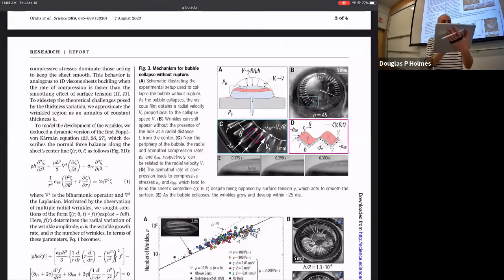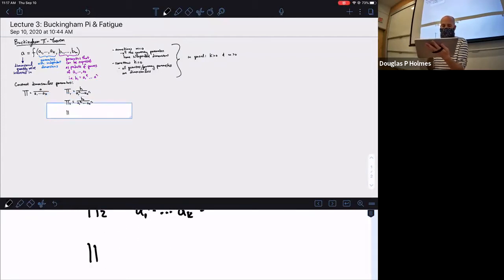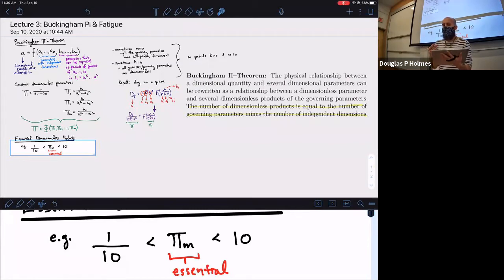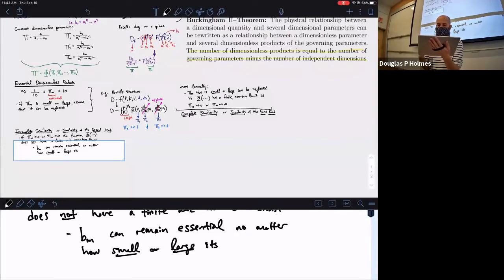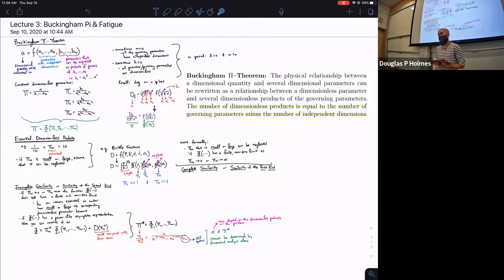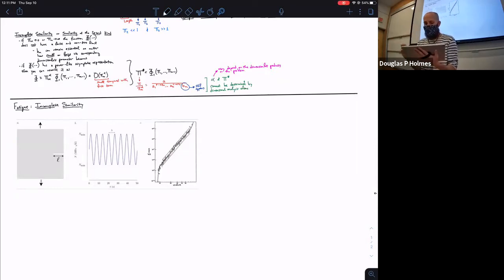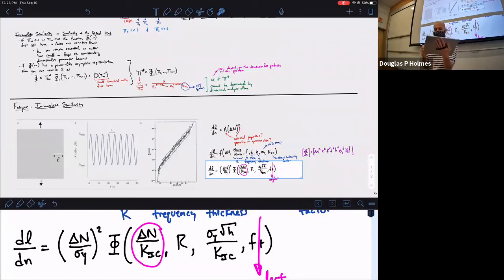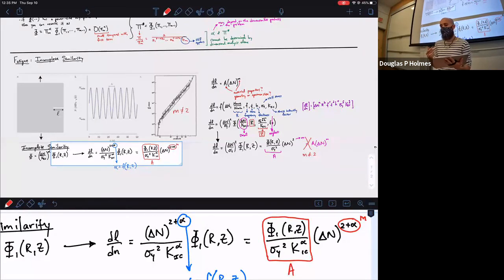Buckingham Pi Theorem & Fatigue Crack Growth (ME712 - Lecture 3)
This lecture reviews formalizes the concepts behind dimensional analysis through the introduction of the Buckingham Pi Theorem. Using this theorem, we discuss complete and incomplete similarity. We investigate the problem of fatigue crack growth - one that is notoriously troublesome for engineers - and discover that it is an example of incomplete similarity, which has some important physical consequences.